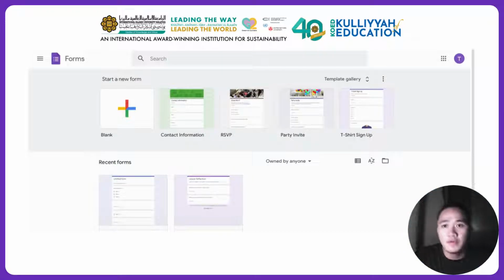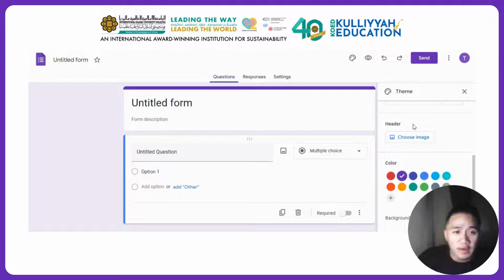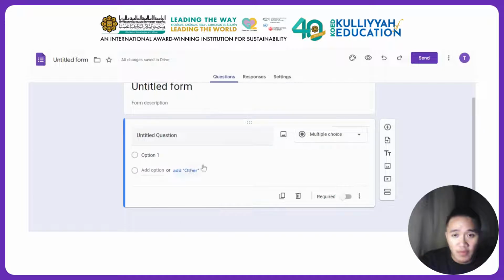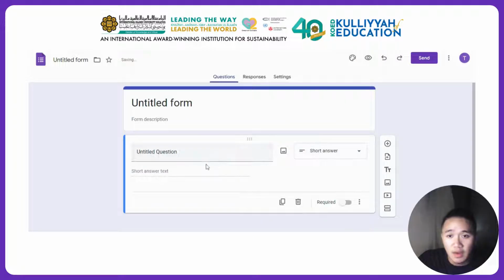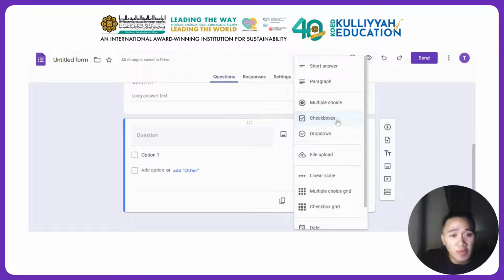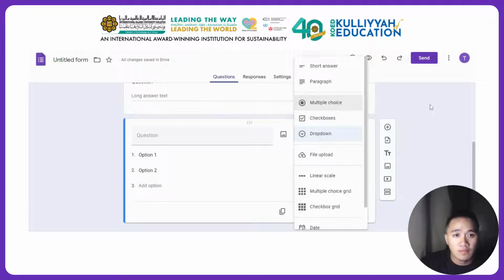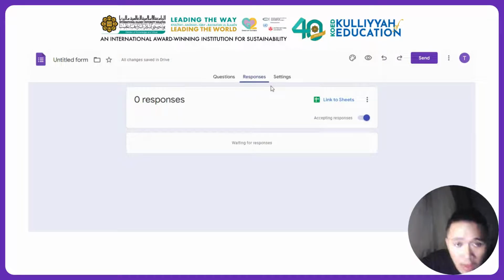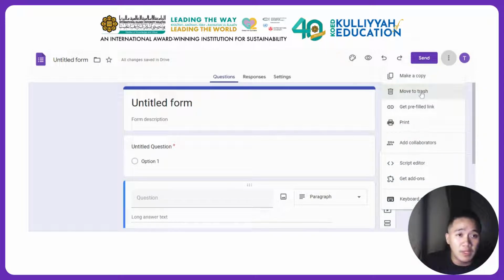Google Workspace for Teachers – Basics of Google Forms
Here is the easy beginner guide to using Google Forms.

This video was made under the assignment of EDIT 2203 and EDIT 2604, under Kulliyyah of Education of IIUM.